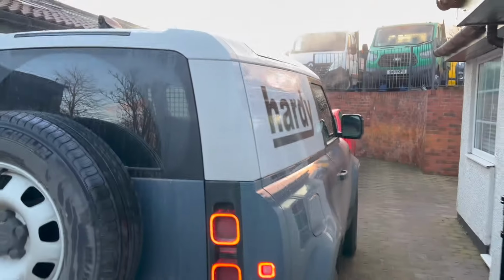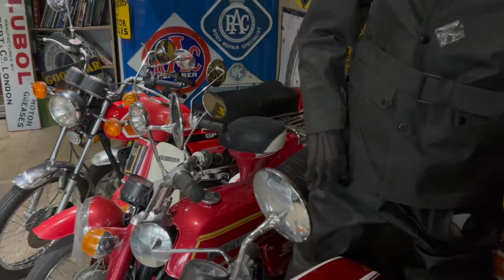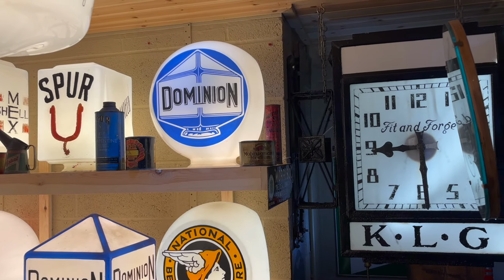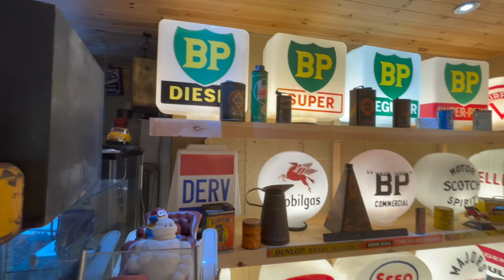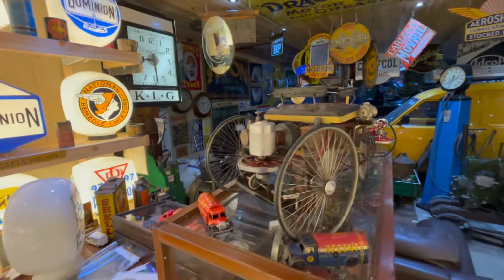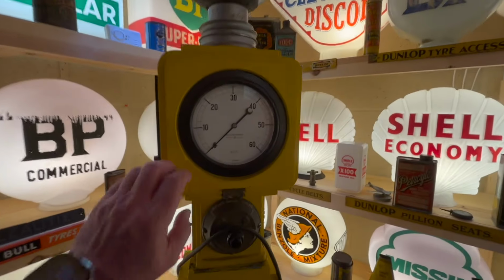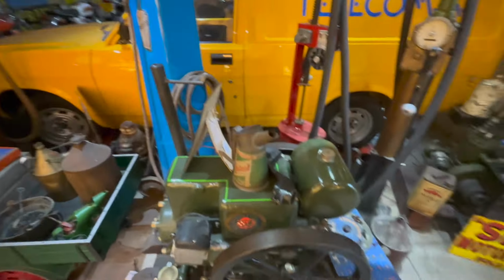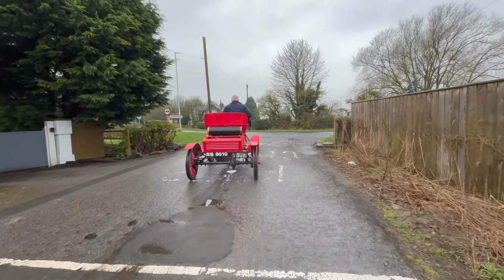Is Automobilia a Good Investment? | Classic Car Life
Today we are asking some questions, in particular - is automobilia a good investment? Especially we talk about petrol globes and how much of an impact they have on the automobilia world.

We also take our veteran Rambler out for a test drive, it hasn't got any brakes so wish us luck!